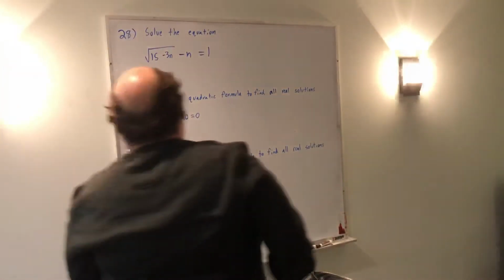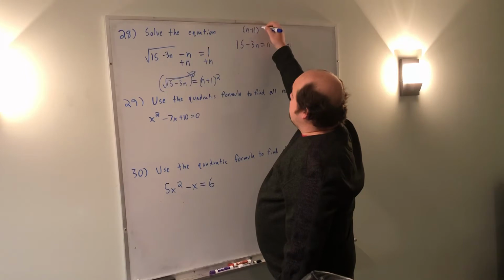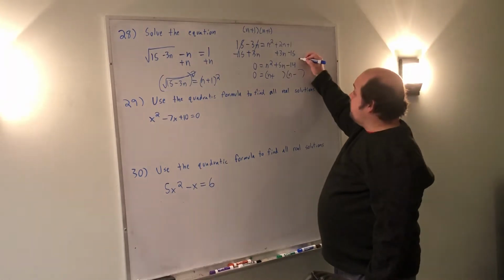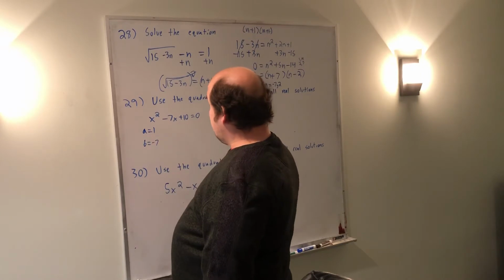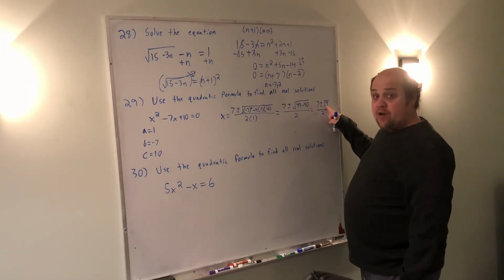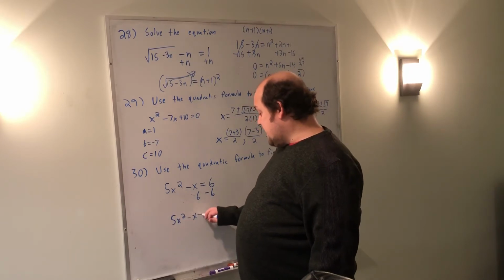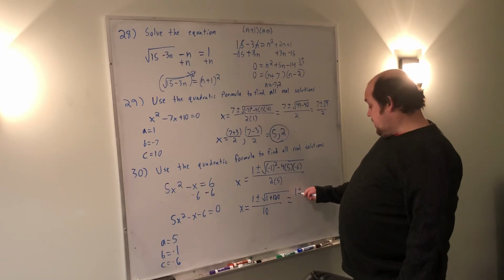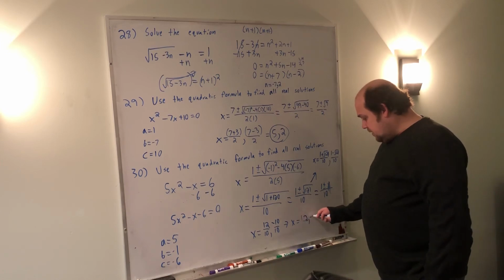MH110 Online Sample Final Part 8